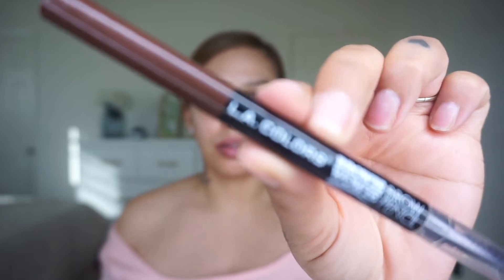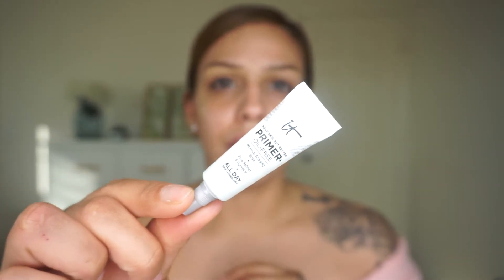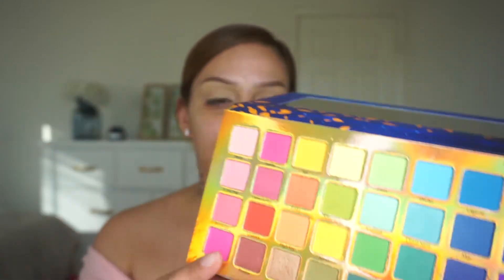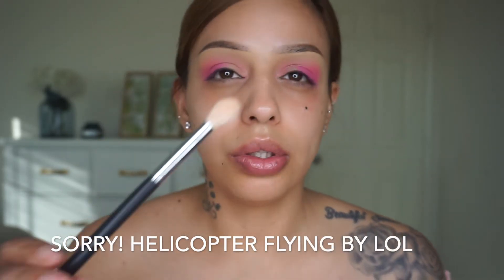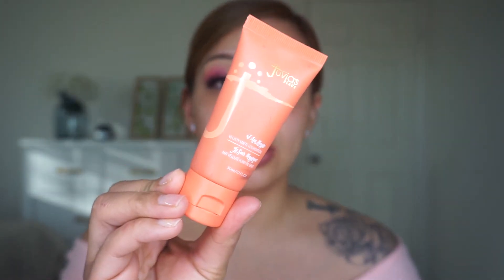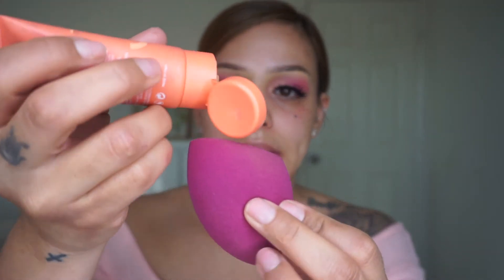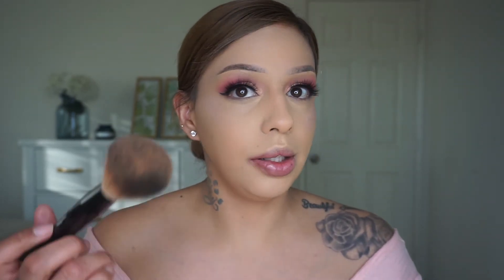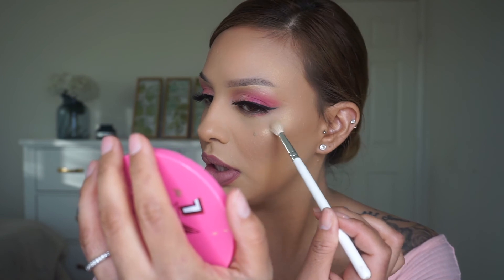Valentines Day Makeup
Hi Babes,
Filmed a quick Valentines Day Makeup Look. Hope you guys like it.
xoxo - Soniah